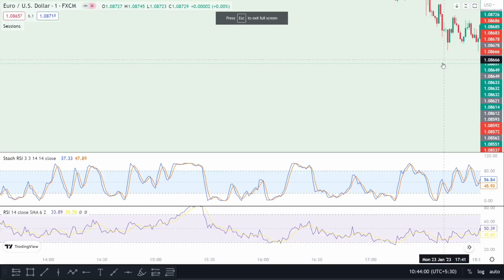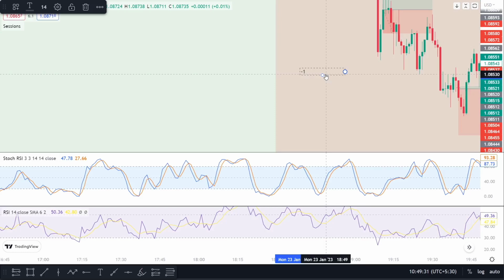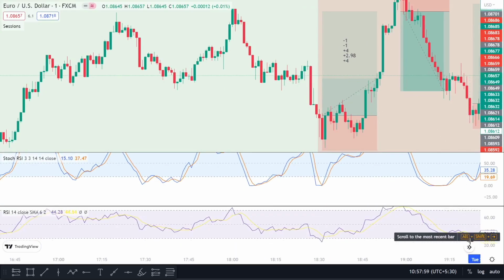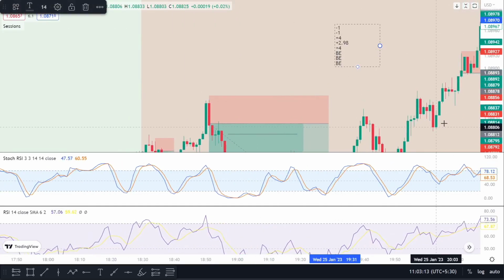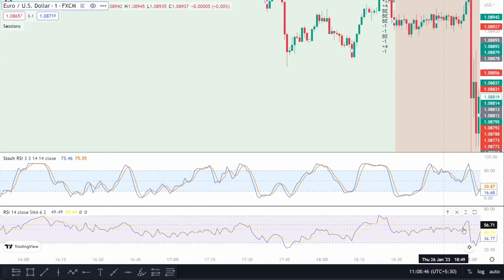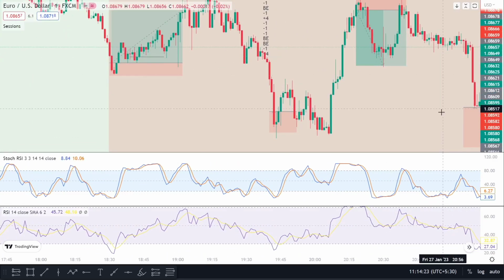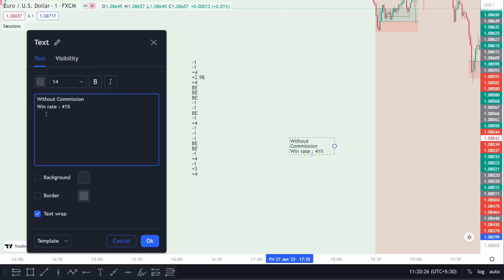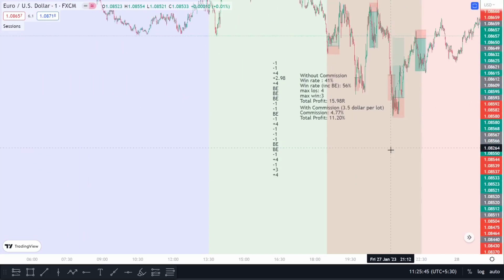Build your own strategy for Funded Account Forex Strategy | Strategy Idea for Funded Challenges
The trading strategy is designed based on method of Mathematical Induction to make it Profitable. The strategy is tested on the latest charts on EURUSD for one week duration, from 23 Jan - 27 Jan 2023 during the London and New York overlap.

All the rules and tips are included in the video.

No information or opinion contained here should be taken as a solicitation or offer to buy or sell any currency, equity or other financial instruments or services.

You are solely responsible for any trade taken by you.